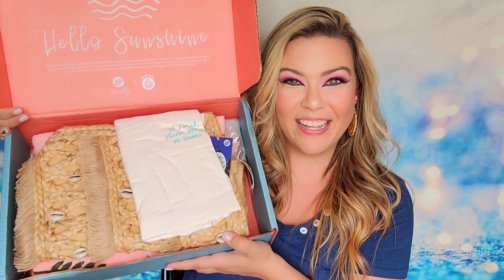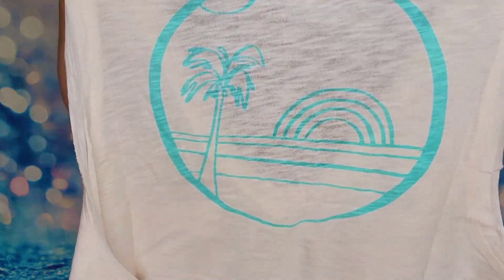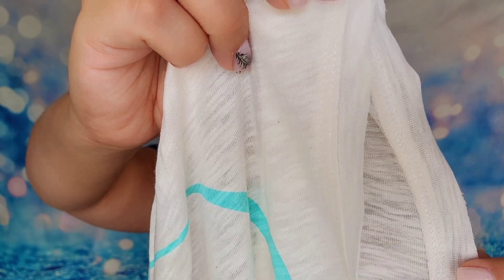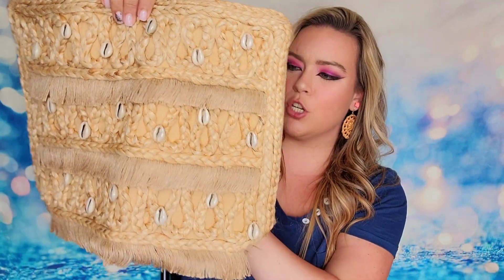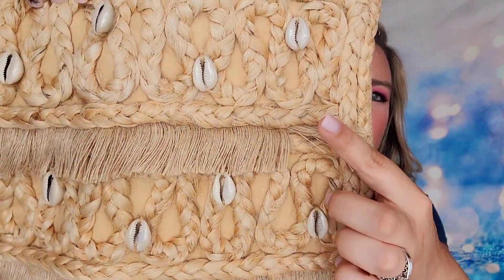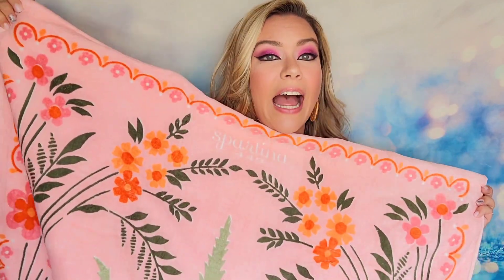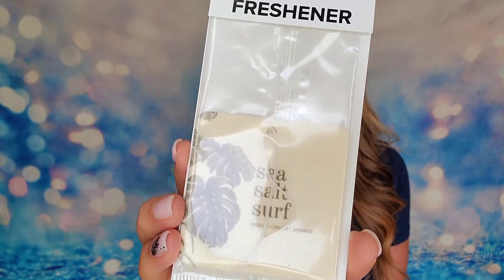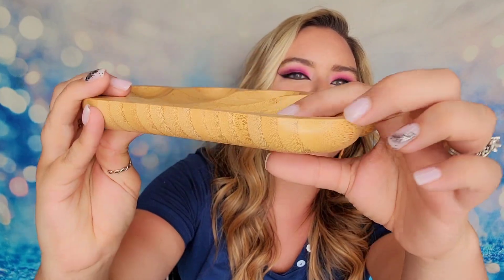Beachly Summer 2023 Unboxing + Coupon Code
Coupon Code's (must use link above to redeem in order to work):
Save $30 OFF with code: SAVE30
Save $25 OFF with code: GETBEACHLY5
Receive a FREE bonus box with code: BONUSBOX

The Facts: A quarterly box featuring lifestyle items inspired by the beach. You are able to customize your clothing size and shoe size. All members are also able to customize their box! $99 + $5 shipping fee.
SUMMER 2023 PERK: All new members will be able to customize their ENTIRE box!  Choose from current items and past box favorite items.

Note: New members will be offered additional items that were from previous boxes. However, existing members will not receive any repeats or duplicate products.

Subscription Sisters
c/o Sydney
1704 N Bell # 154